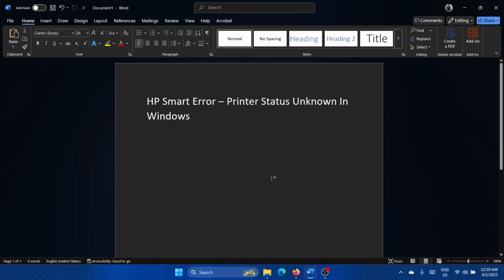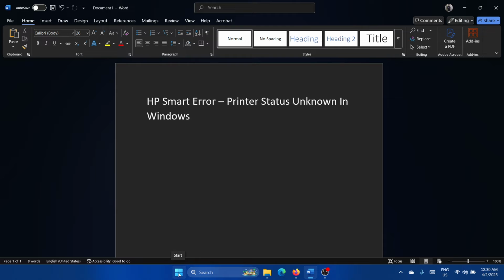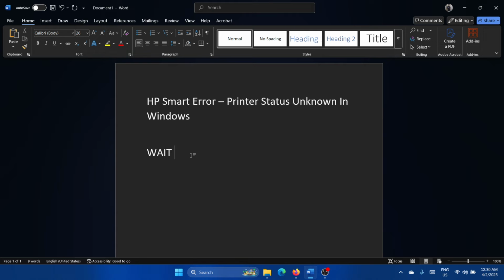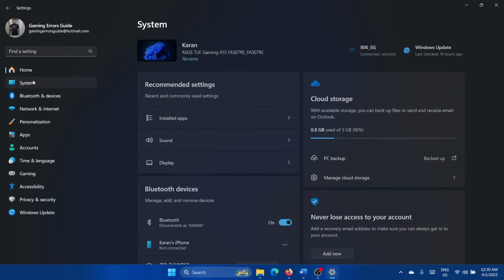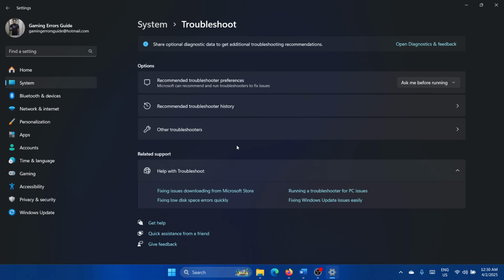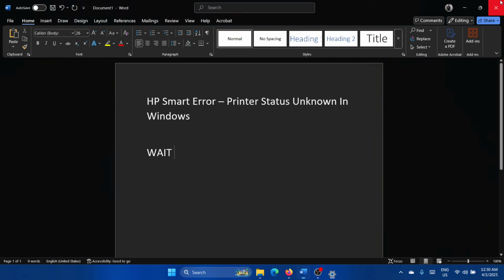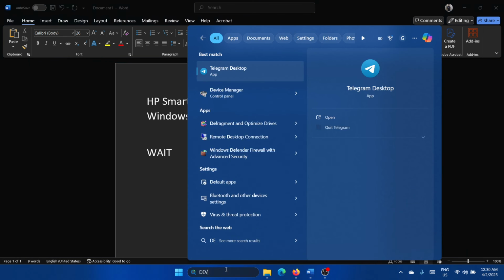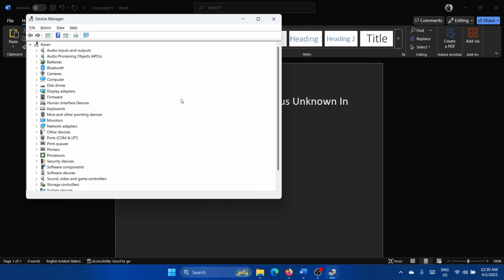How to Fix HP Smart Error Printer Status Unknown in Windows 11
Video Title: How to Fix HP Smart Error Printer Status Unknown in Windows 11

If you wish to fix HP Smart Error Printer Status Unknown In Windows 11, then please watch this video.